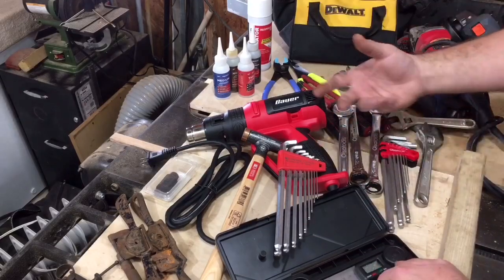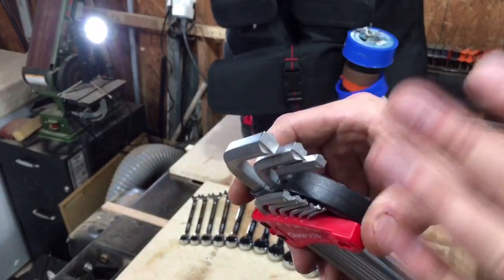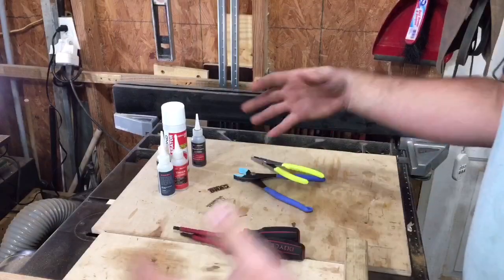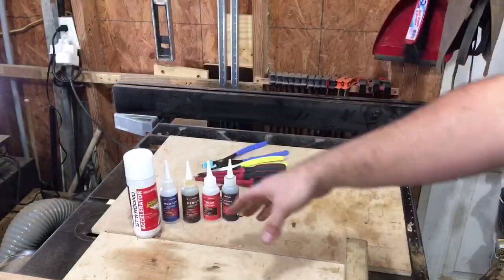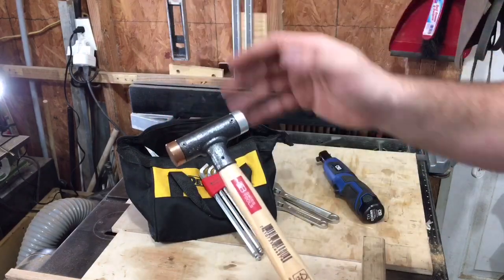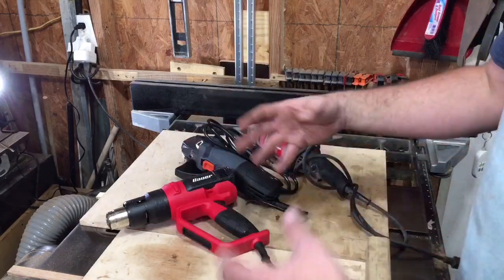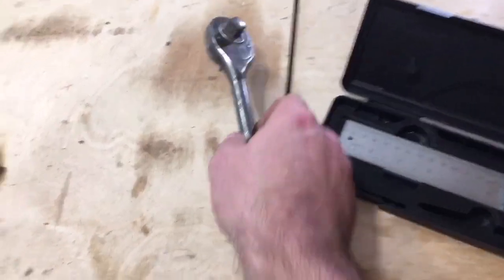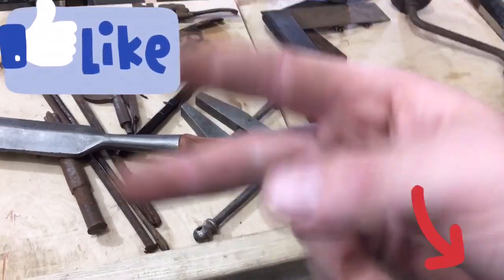NEW Tool Haul || Olsa Tools, Tsunoda Pliers, Doyle, PB Swiss, & MORE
MEGA TOOL HAUL that has a little bit of everything. If you're a mechanic, electrician, woodworker, maker, or just a tool guy theres something in here for you. Come take a look and check the links below if theres something you're interested in.

Olsa allan keys

Olsa ratcheting wrench set

Olsa Backpack

Tsunoda Duck bill Pliers

Tsunoda slip joint (non marring)

Starbond Black CA Glue

Pb Swiss dead blow soft face hammer

Pb Swiss Allen Key

Prostormer Cordless Ratchet

Questions? Comments?

Want to help support Brads Workbench? Feel free to throw a dollar in the tip jar